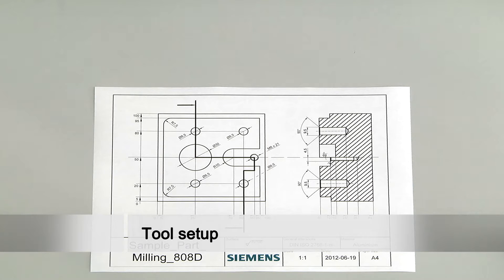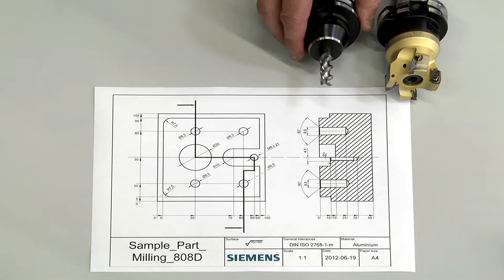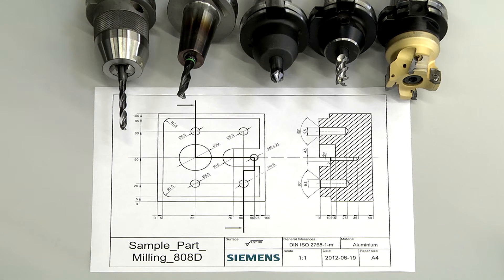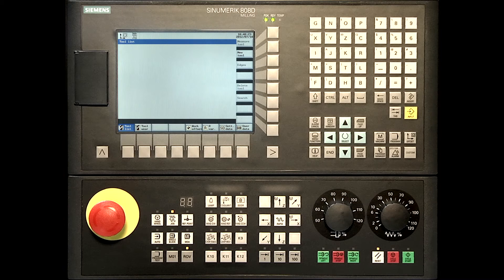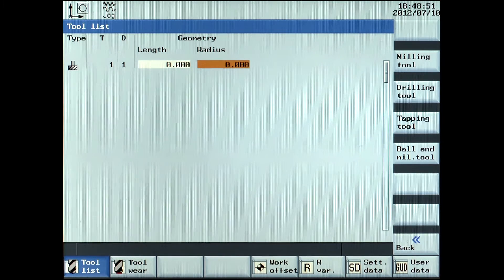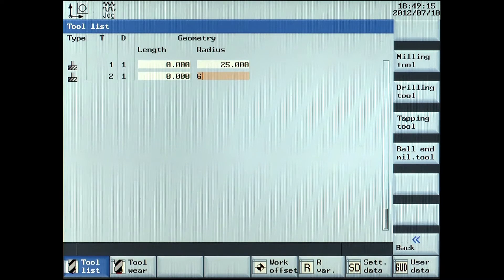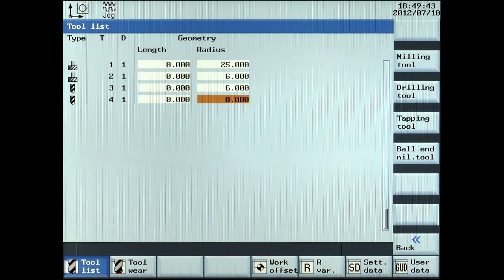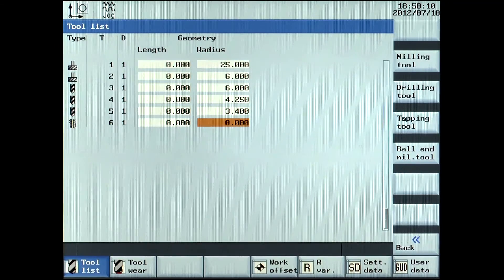SINUMERIK 808D Tutorial Milling Part 5 - Tool setup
SINUMERIK 808D Tutorial Milling Part 5: This video shows the tools which are used and the setup of the tools.